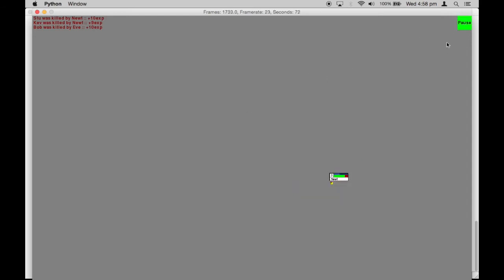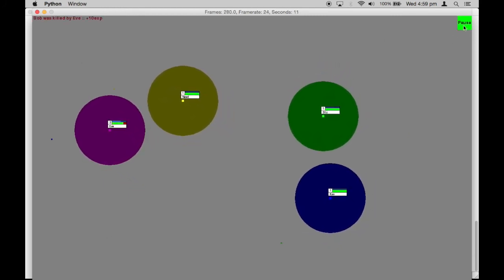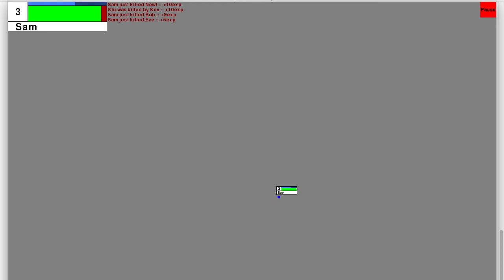PixelBots - Game Engine Demo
Programming! I love it.
Should I do more videos like this? Let me know by liking or sharing this video.